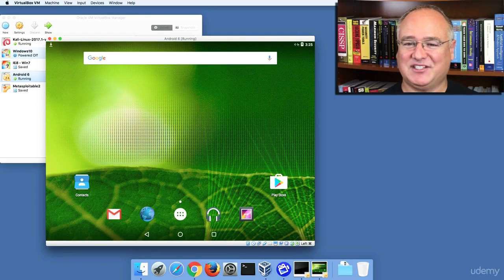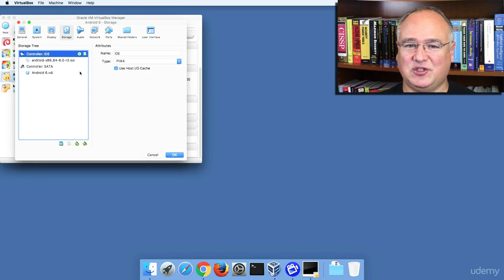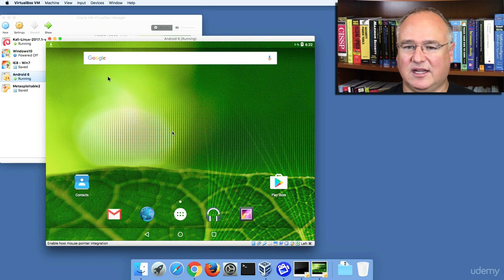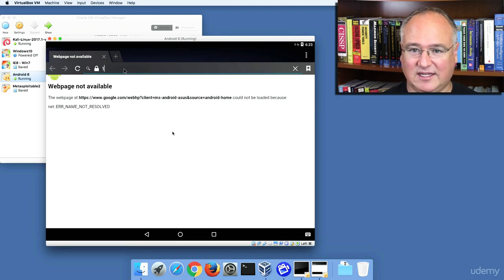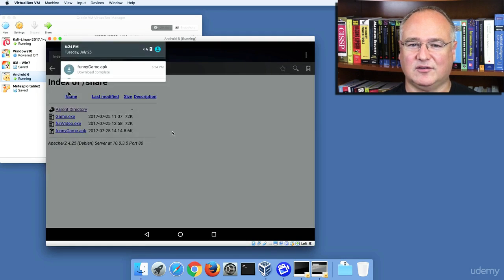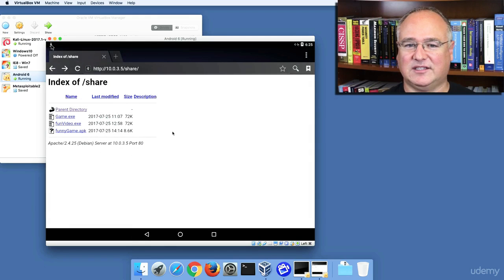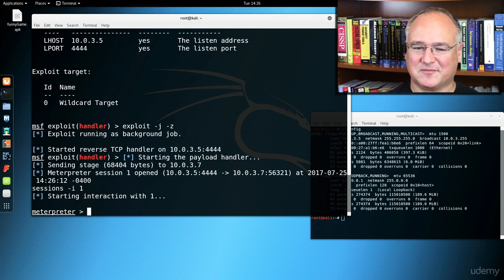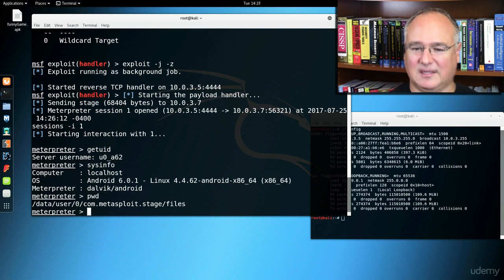L71 (#11) Exploiting Android from Kali Linux using Meterpreter